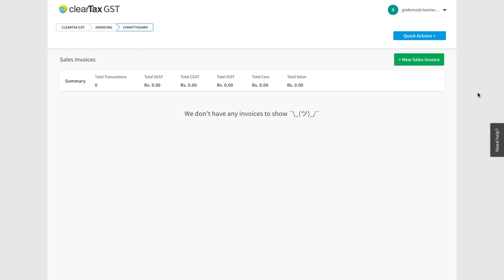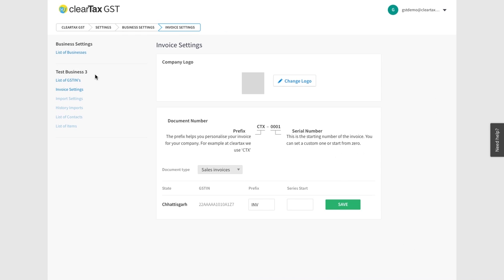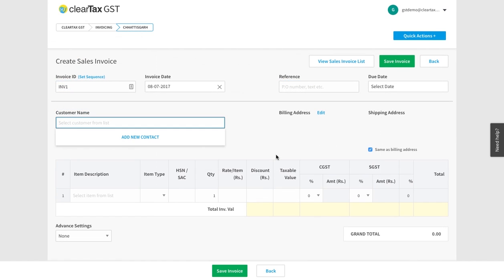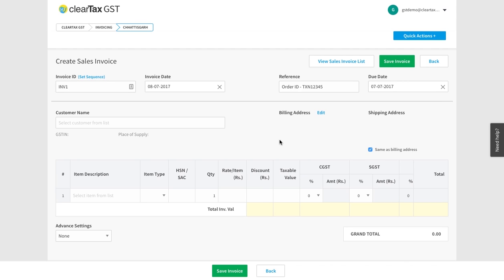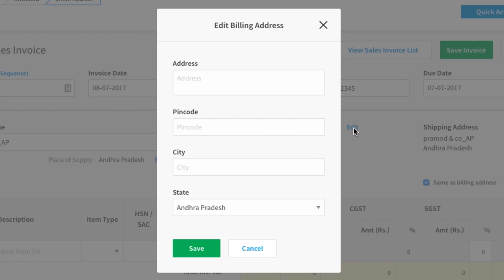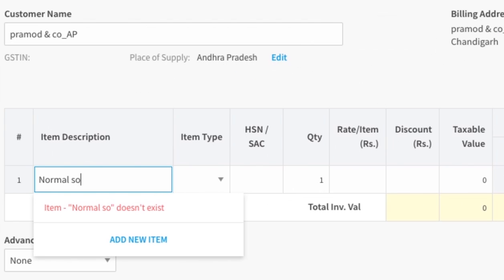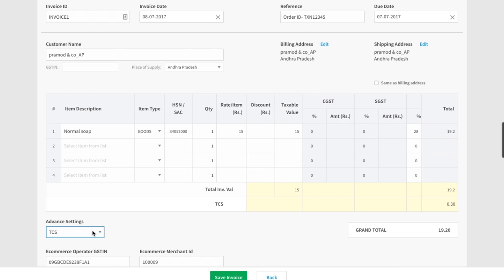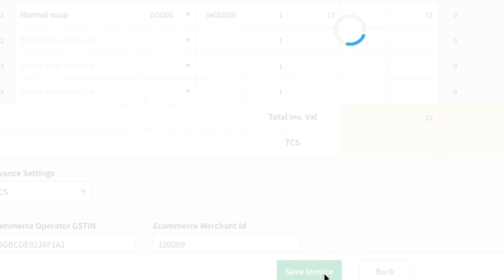How to create an invoice for TCS in ClearTax GST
Learn how to create an invoice for TCS in ClearTax GST explained in English. for more information regarding Goods and Services Tax